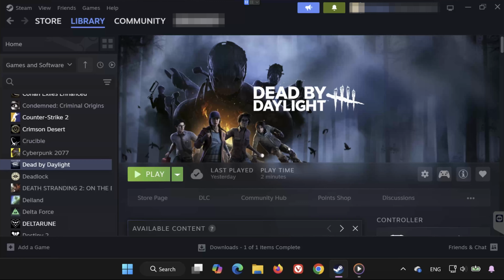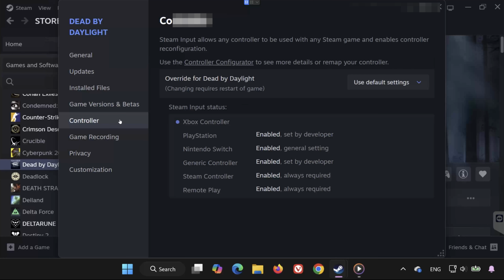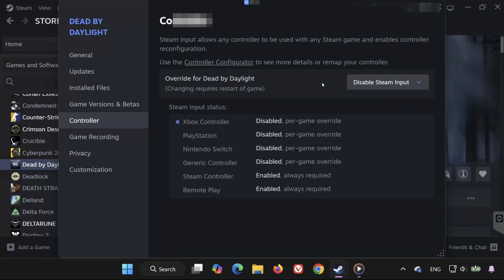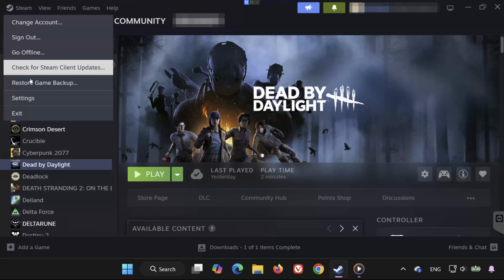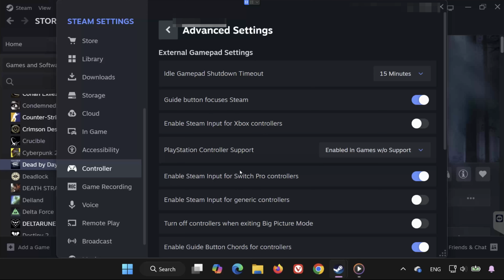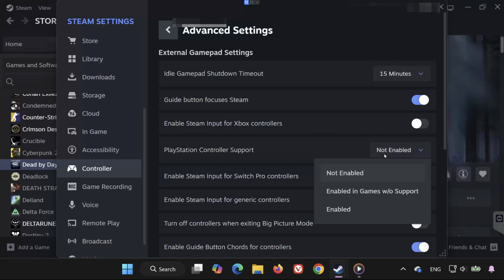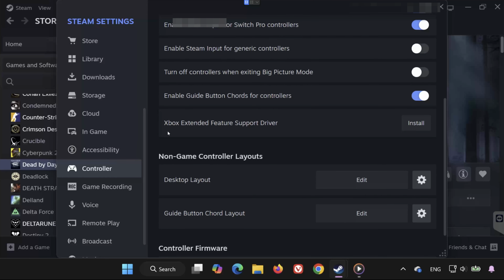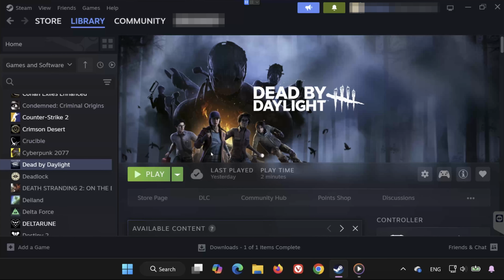Dead by Daylight: Gamepad / Controller Not Working / Not Detected on Steam PC🎮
In this video, I'll show you how to fix your controller if it's not working in Dead by Daylight on your PC.

We'll go through a couple of Steam controller settings that often resolve controller detection and input issues.